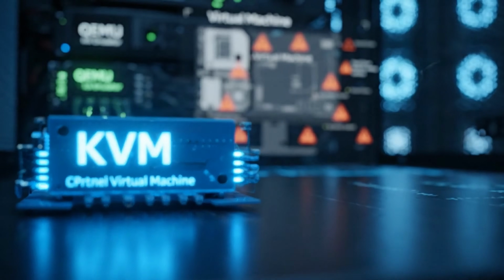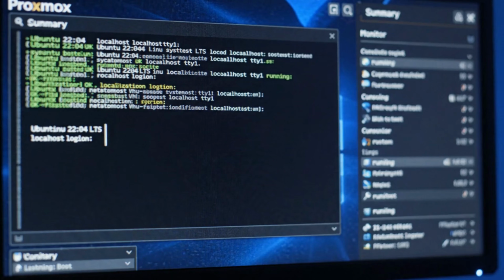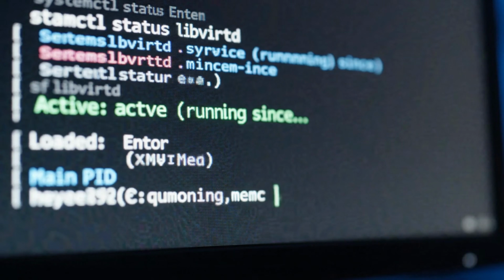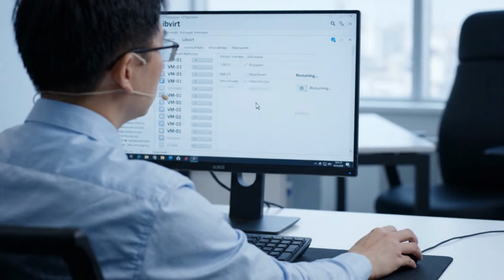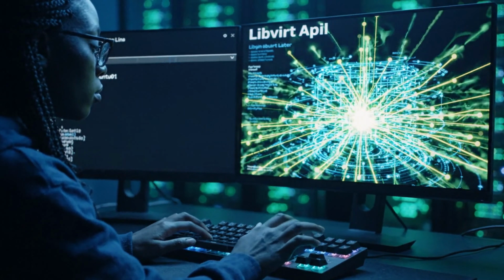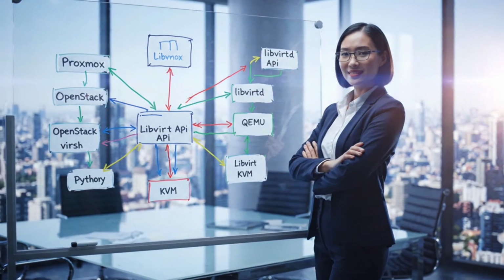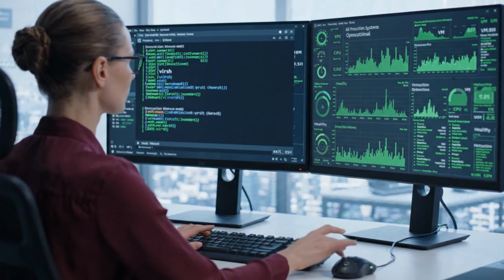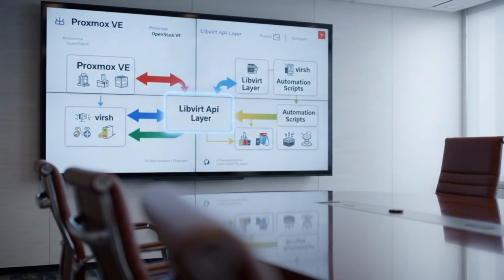Defining Virtualization Terms: What Are Libvirt, QEMU, and KVM?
Linux Hypervisor Setup (Libvirt/QEMU/KVM)

How to Create Install Configure Microsoft Windows Server RDS in Detail Complete Course

HPE Server Gen 10 Gen 11 DL 380 Series Unboxing iLO Storage Controller RAID Firmware Upgrade

Proxmox vs KVM — which is better for virtualization?
In this video, we break down everything you need to know about open-source hypervisors and virtualization platforms. Whether you’re a beginner exploring KVM, QEMU, Libvirt, Virt-Manager or an advanced user considering Proxmox VE, this guide is for you!

✅ What you’ll learn in this video:

What is KVM and how it works with QEMU & Libvirt

Why Proxmox VE is popular for managing virtualization at scale

Key differences between Proxmox and KVM standalone setups

Best use cases: home labs, enterprise, and cloud environments

Step-by-step insights for beginners to experts

If you’re planning to set up your own virtualization environment or looking to understand the future of hypervisors, this video will give you the secrets and comparisons you need.